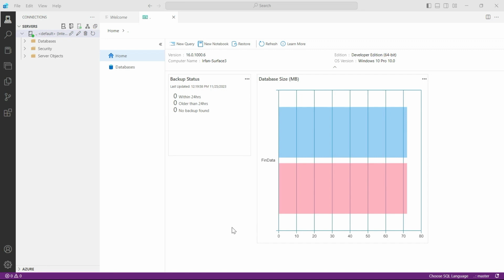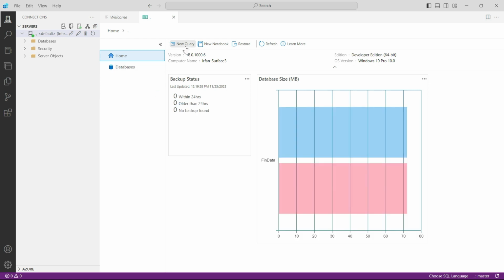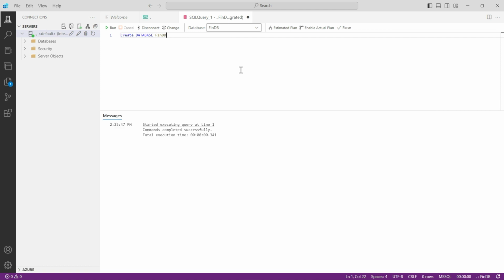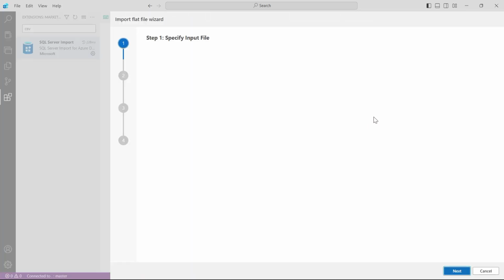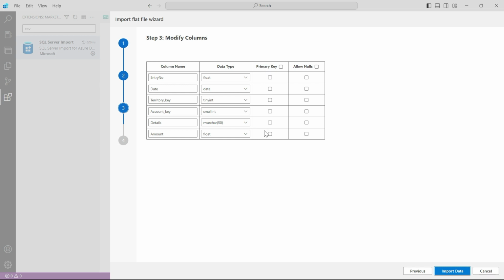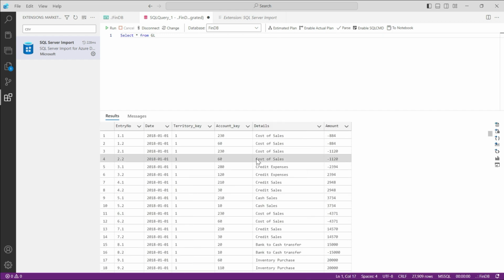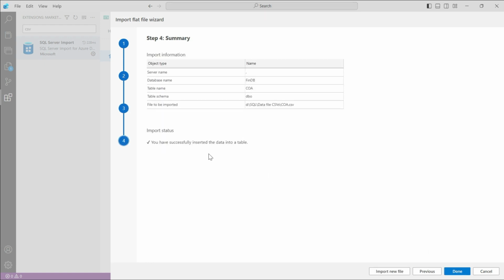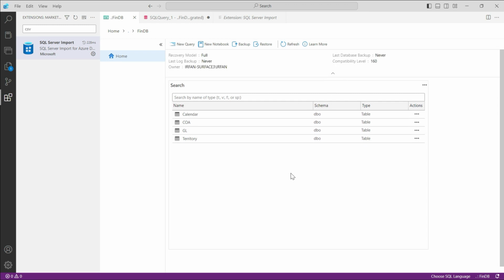SQL for Financial Analysis and Financial Reporting - Part 3: Creating database and uploading data